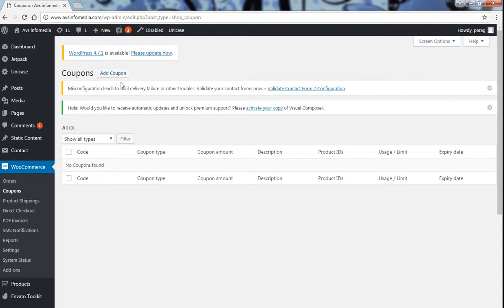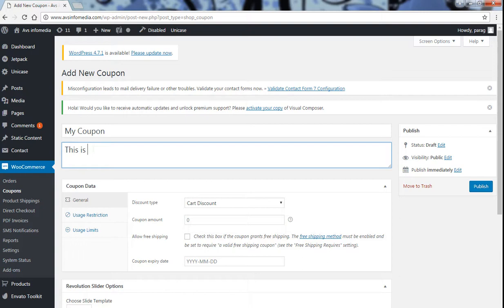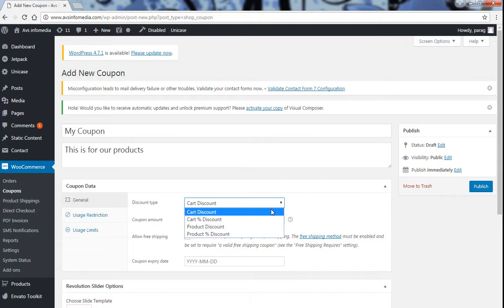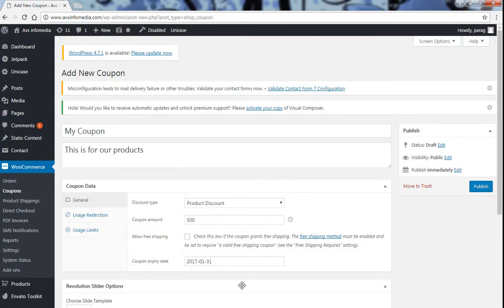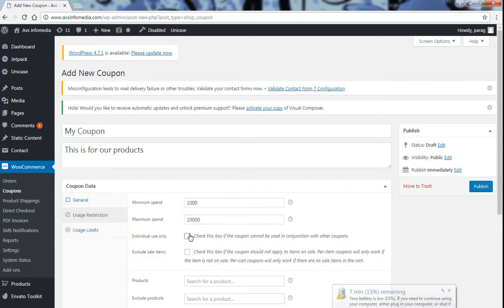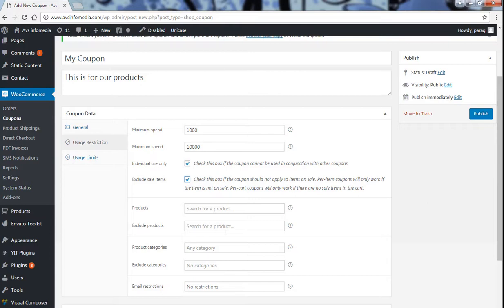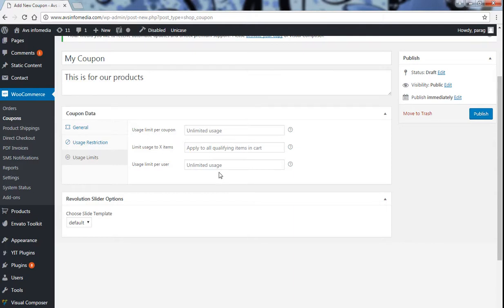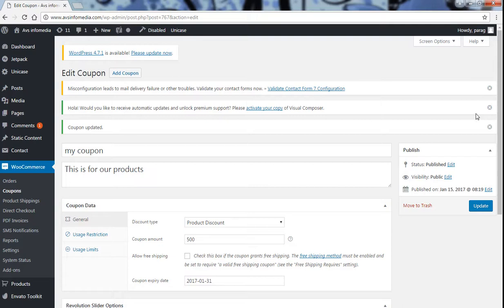How to create discount Coupons or Promo Codes in WooCommerce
In this video we are going to show you How to create Coupons or Promo Codes in Woo Commerce & woocommerce coupon code plugin tell you about woocommerce coupon code generator, tell about woocommerce advanced coupons,give suggestions about woocommerce coupons not working, woocommerce apply coupon automatically,
woocommerce coupon does not exist, woocommerce extended coupon features and woocommerce discount coupon 2016